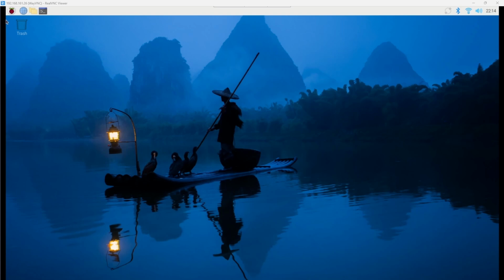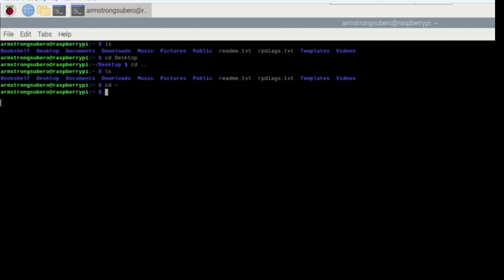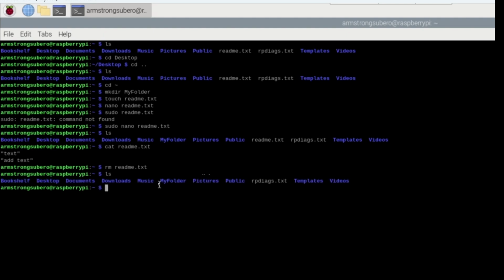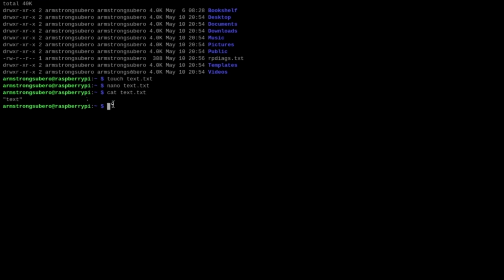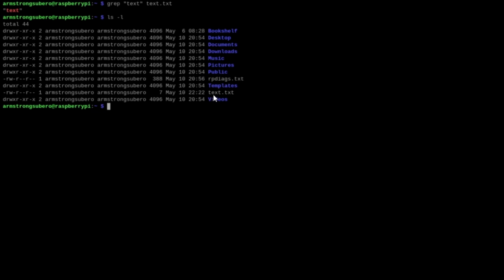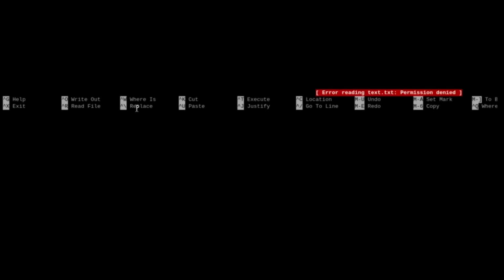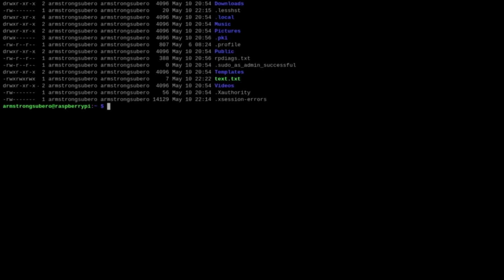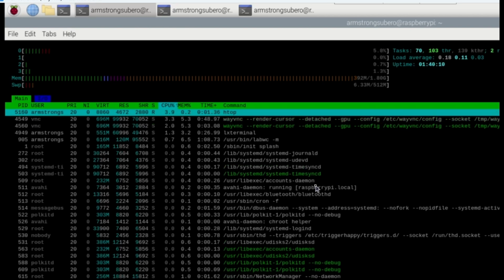Raspberry Pi Terminal Tutorial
Learn the essentials of the Raspberry Pi terminal in this beginner-friendly guide! This tutorial walks you through basic Linux commands, file navigation, package installation, and useful terminal tricks that every Pi enthusiast should know. Whether you're setting up your first project or looking to expand your skills, this step-by-step tutorial will help you become comfortable with the command line interface. Perfect for newcomers and those looking to build a stronger foundation for more advanced Raspberry Pi projects. This is the Raspberry Pi Terminal Video You've Been Looking For!